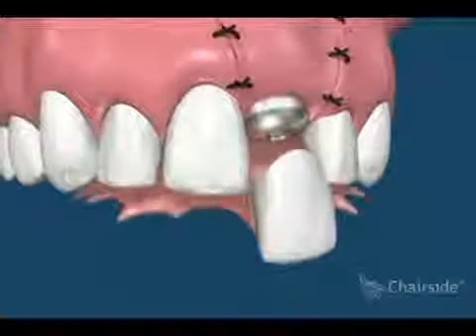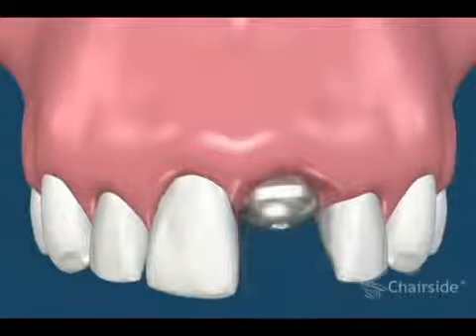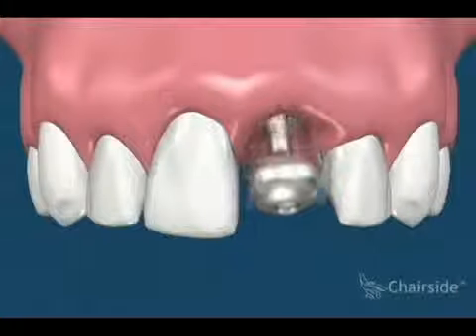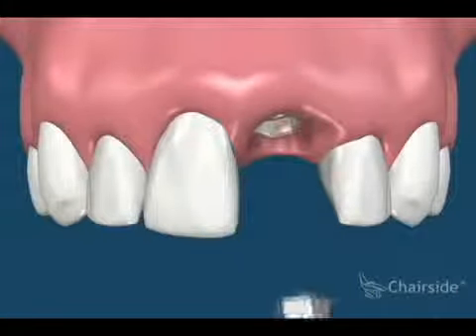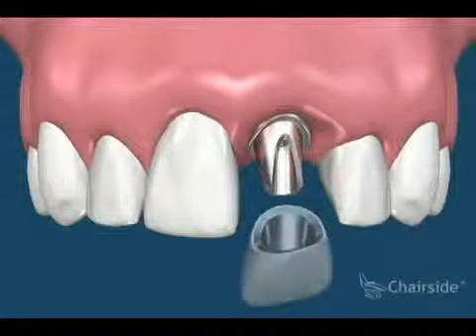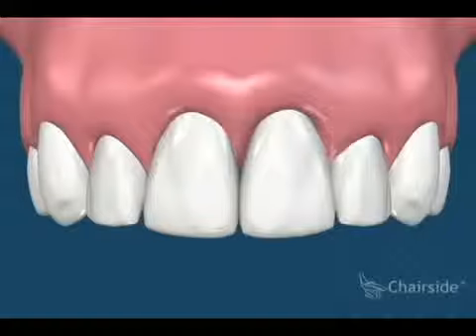Dental Implants Vancouver WA How Dental Implants Work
A dental implant (also known as an endosseous implant or fixture) is a surgical component that interfaces with the bone of the jaw or skull to support a dental prosthesis such as a crown, bridge, denture, facial prosthesis or to act as an orthodontic anchor. The basis for modern dental implants is a biologic process called osseointegration where materials, such as titanium, form an intimate bond to bone. The implant fixture is first placed, so that it is likely to osseointegrate, then a dental prosthetic is added. A variable amount of healing time is required for osseointegration before either the dental prosthetic (a tooth, bridge or denture) is attached to the implant or an abutment is placed which will hold a dental prosthetic.